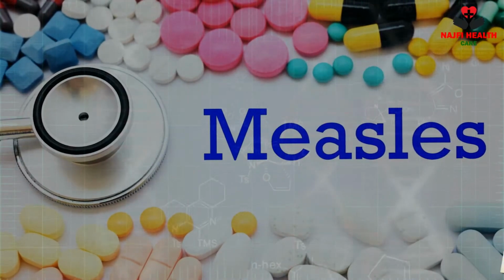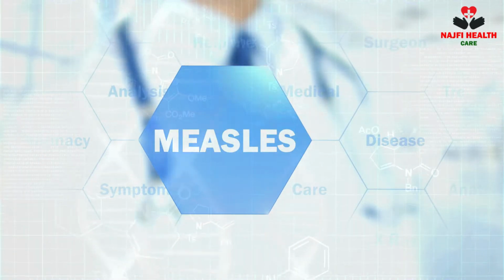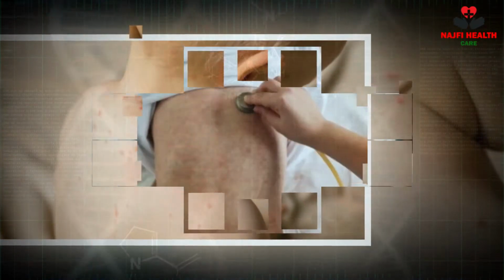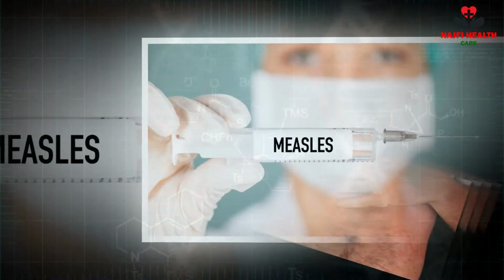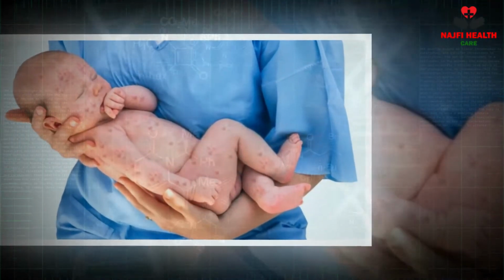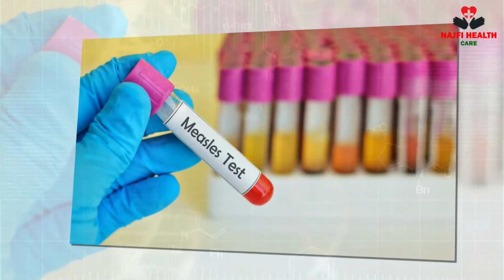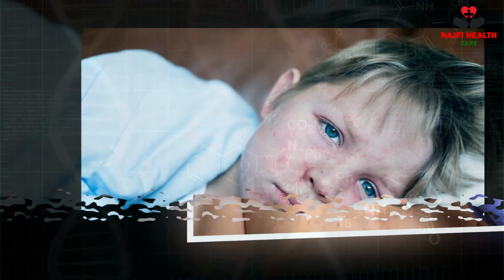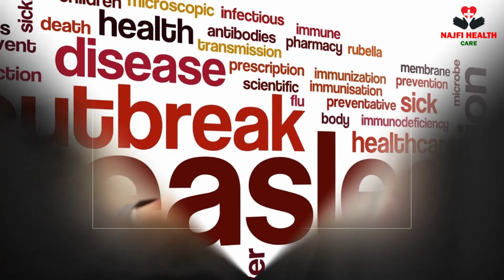All You Need To Know About Measles || What Is Measles || Najfi Health Health Care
Everything You Need To Know About The Measles || What Is Measles || Najfi Health Health Care
All You Need To Know About Measles

Rubeola or measles is a viral infection that attacks the respiratory system. Despite the availability of an effective, safe vaccine, it is still a major cause of death.

According to the World Health Organization (WHO), there were approximately 110,000 deaths from measles worldwide in 2017. Most of these occurred in children younger than 5 years. In the United States, measles cases are on the rise in recent years.

Symptoms of measles.

The symptoms of measles usually appear within 10 to 12 working days after the virus is first exposed. These include:

Cough.

Fièvre.

Runny nose

Red eyes.

Sore throat.

White spots around the mouth

Measles is usually characterized by a widespread skin rash. The rash can last for up to seven days and usually appears within 14 days after the virus is exposed. It usually appears on the scalp and gradually spreads to other areas of the body.

Causes of measles

Paramyxovirus infection can cause measles. Viruses can be described as tiny parasitic microbes. Once infected, the virus enters host cells and uses cellular parts to complete its life cycle.

First, the measles virus affects the respiratory system. It eventually spreads through the bloodstream to other parts of your body.

Only humans are known to contract measles, and no other animals. Although there are 6 known measles genetic variants, only 6 are currently in circulation.

Is measles a common disease?

The spread of measles through the air can occur from small aerosol particles and respiratory droplets. When they cough or sneeze, an infected person can let the virus out into the atmosphere.

These particles can settle on surfaces and objects. If you touch the nose, mouth, or face of a contaminated object (such as a door handle), you can get infected.

You may not realize that measles virus can survive outside the body. It can even remain infective on surfaces or in the air for as long as two hours.

Is measles contagious or not?

Measles can be contagious. This means that measles can easily spread from one person to another.

The chance of contracting measles from someone who has been exposed to it is 90 percent. Infected people can spread the virus to up to 9 to 18 others.

Measles can be spread to others by someone who has it. A person infected with measles is contagious for up to four days before they develop the characteristic rash. They are still contagious four days after the rash develops.

Unvaccinated people are the main risk factor in measles. Some groups, such as children and pregnant women, are more at risk for measles complications than others.

Adult measles.

It's not uncommon in childhood, but adults can also get measles. The disease is more common in those who have not been vaccinated.

It is generally believed that measles immunity is natural for adults who were born before 1957. The vaccine was approved for use in 1963. Before 1963, the majority of people were naturally exposed to the disease during their adolescent years. They became immune.

According to the Centers for Disease Control and Prevention, serious complications are more common in children under 20 than in adults. These complications include blindness, encephalitis, pneumonia, and encephalitis.

You should consult your doctor if you are an adult who has not been vaccinated, or unsure about their vaccination status. Unvaccinated adults should receive at least one dose.

Babies are susceptible to measles.

Children under 12 months of age are not allowed to receive the measles vaccine. The time when children are most susceptible to contracting the measles virus is before they receive their first dose.

Passive immunity provides protection for babies against measles. This is passed from mother to baby through the placenta or breastfeeding.

Research has shown that the immunity can be lost just 2.5 months after giving birth, or when breastfeeding is stopped.

Measles complications are more common in children under five years old. These complications can include pneumonia, encephalitis and ear infections, which can lead to hearing loss.